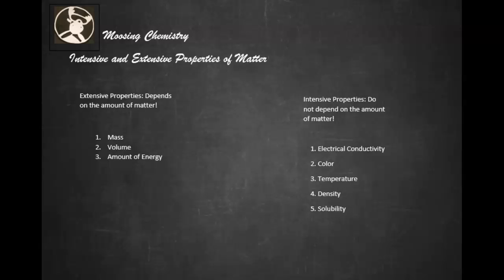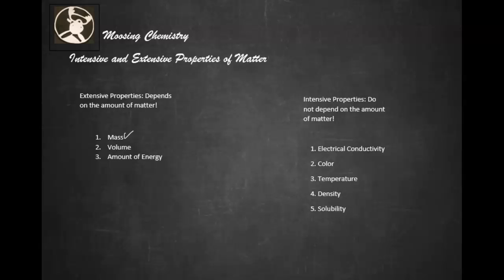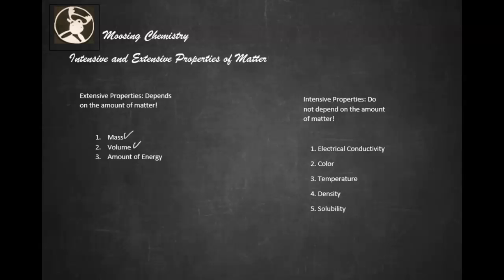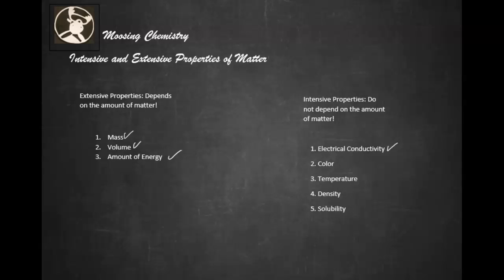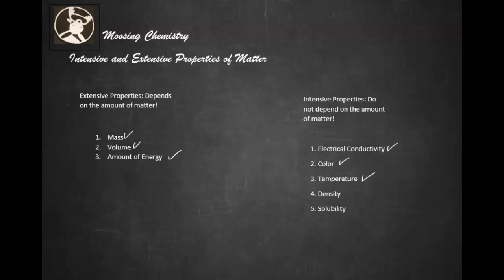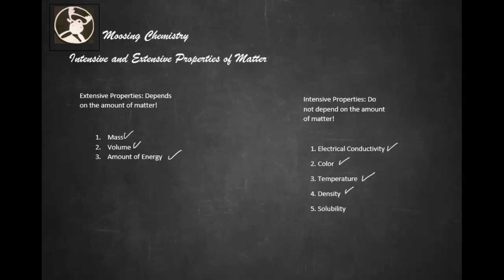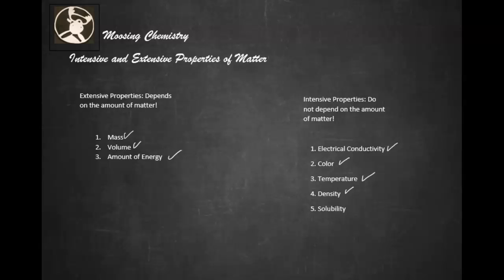Intensive and Extensive Properties of Matter Lesson